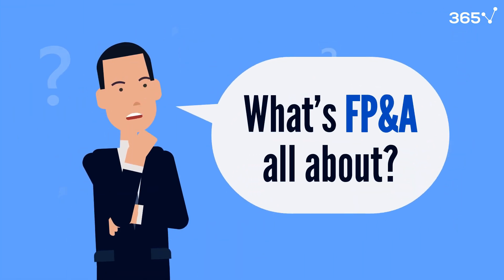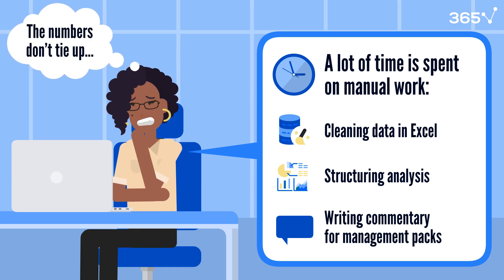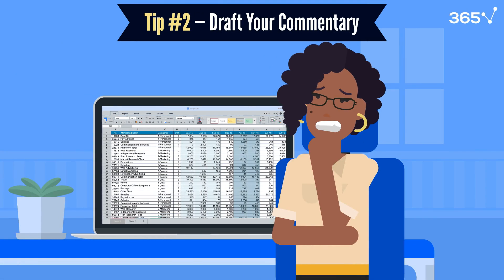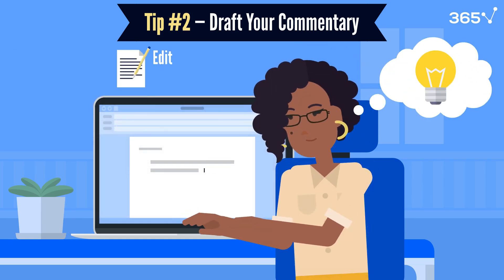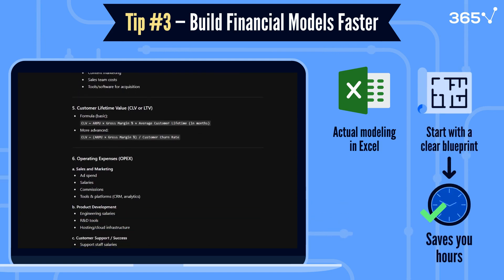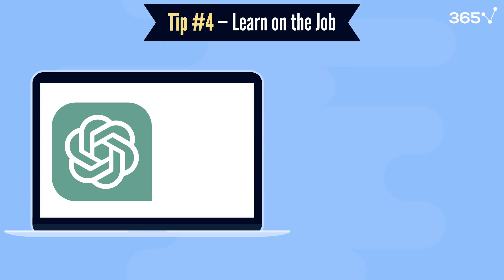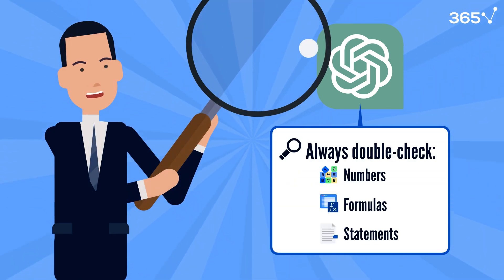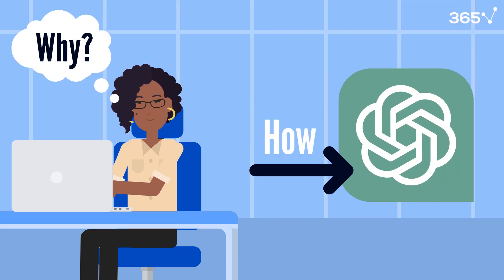How to Use ChatGPT as an FP&A Analyst (2025)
🥳 Access all 365 Financial Analyst courses 100% for free — November 6–21!

This video shows how ChatGPT can make FP&A work faster and easier. FP&A analysts spend much of their time on budgeting, forecasting, variance analysis, and reporting—but also on manual tasks like fixing Excel formulas, writing commentary, and formatting reports. ChatGPT helps by acting as an Excel troubleshooter, drafting variance commentary, and speeding up financial model design. It can also explain complex finance concepts on demand and even generate VBA or Python scripts to automate repetitive reporting tasks.
While accuracy must always be checked, ChatGPT saves hours and reduces busy work. That frees analysts to focus on the real value of FP&A: interpreting results, understanding the business, and driving better decisions.

Watch to the end, and you’ll walk away with ready-to-use tips and tricks to make your daily tasks more efficient.